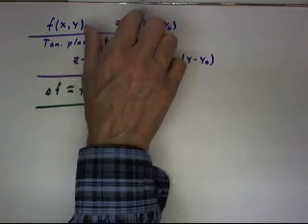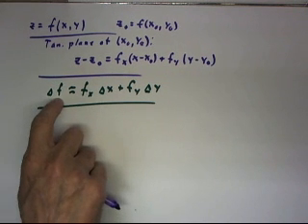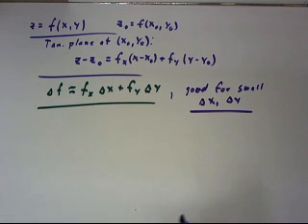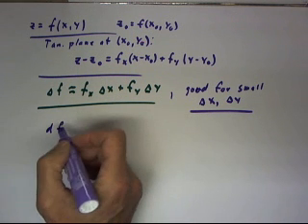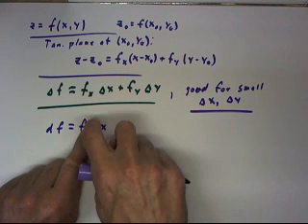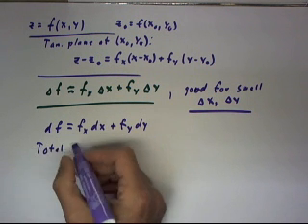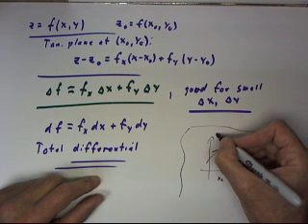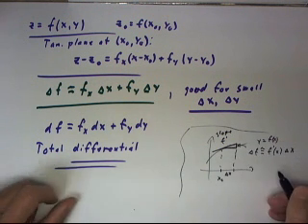multivar 11 15 fr4 q10